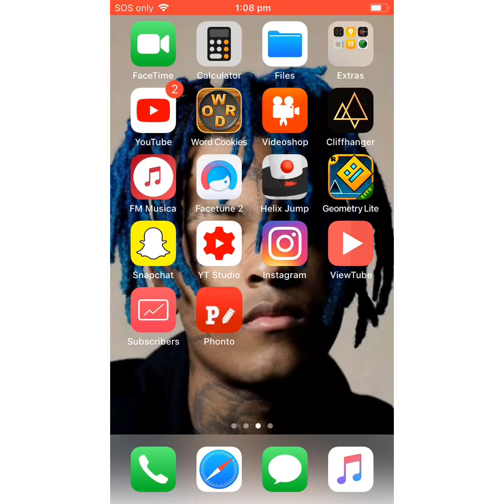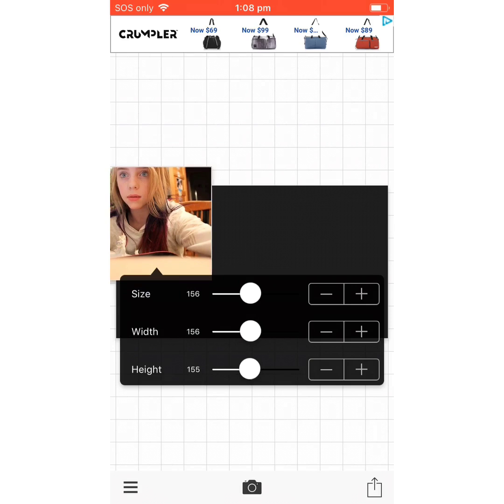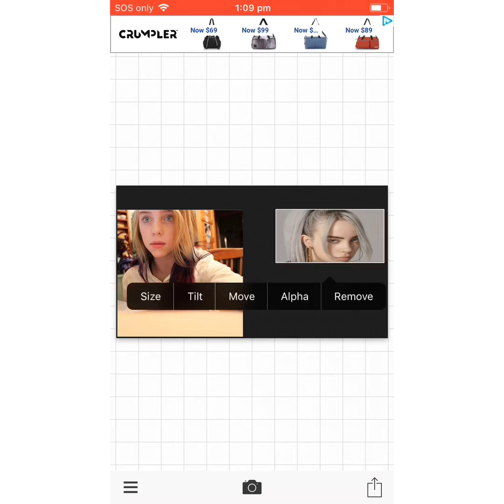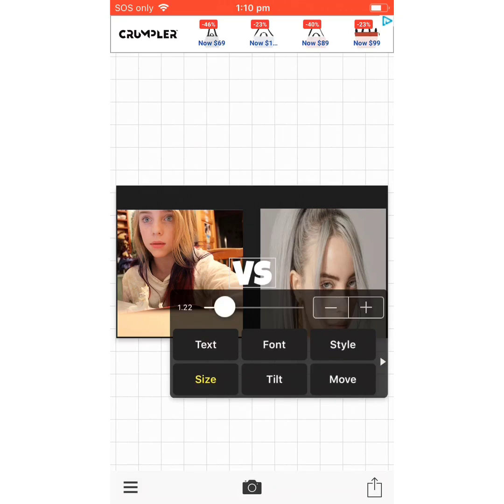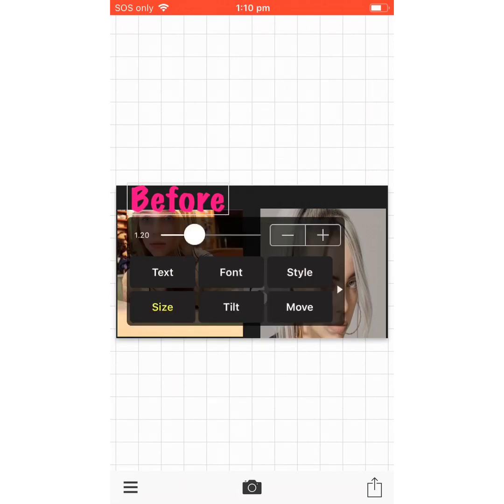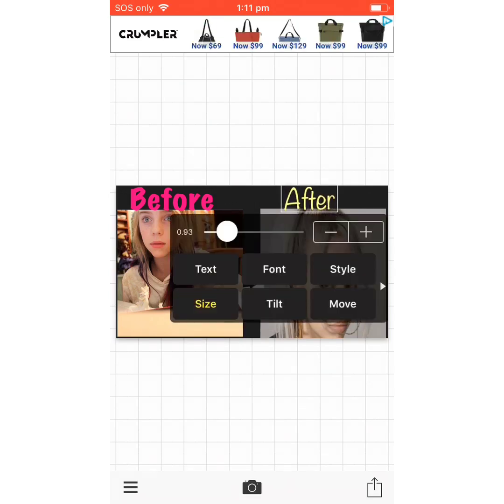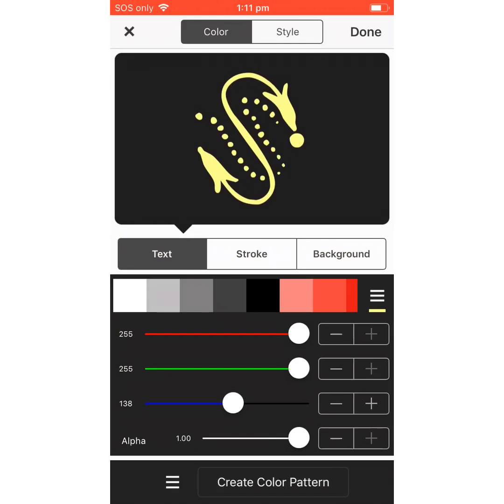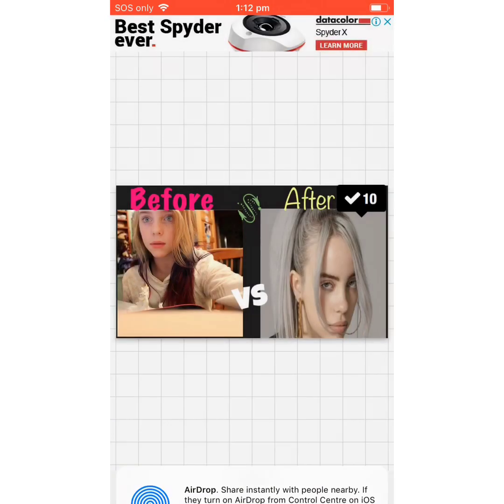How to: make & upload a Thumbnail on iPhone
This video I will be showing you how to make a YouTube thumbnail. The best part of it is it’s free and easy to use.